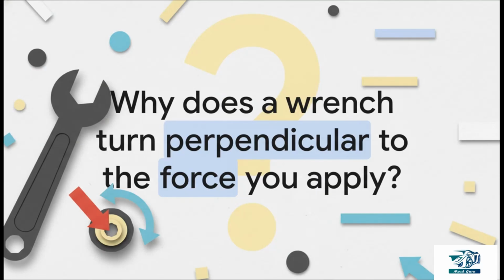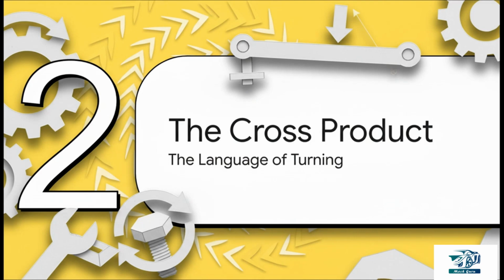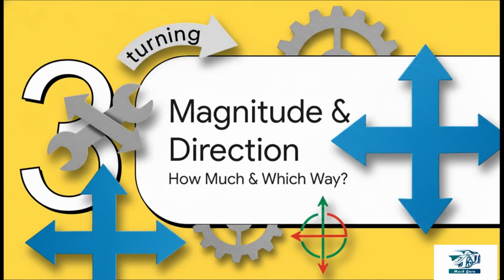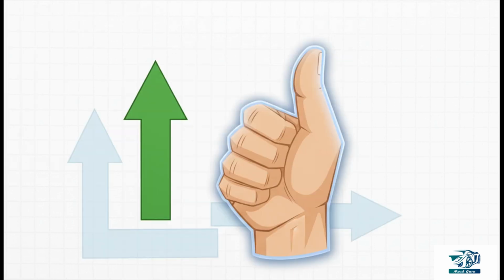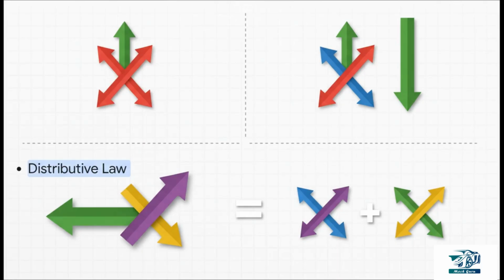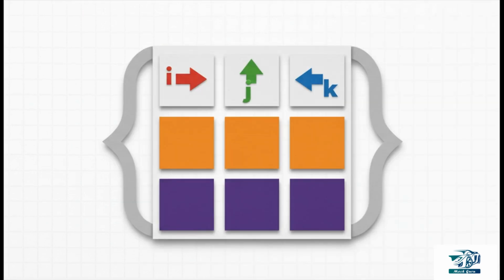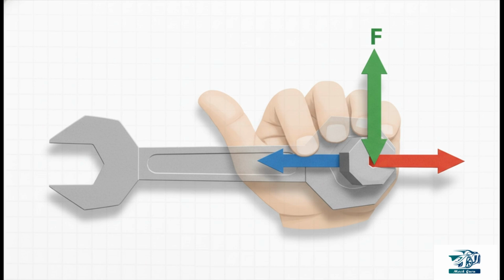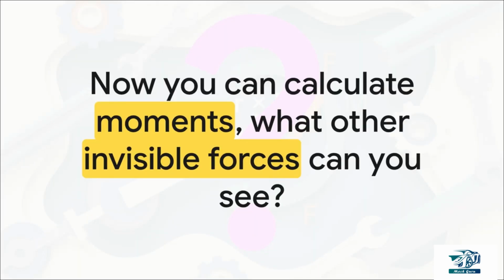The Cross Product (English)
In the study of engineering mechanics, the cross product is a critical mathematical tool used to determine the moment of a force in three-dimensional space. It serves as the mathematical foundation for calculating force system resultants when dealing with complex rigid-body structures.
Fundamental Properties of the Cross Product
The cross product of two vectors A and B yields a third vector, C (C=A×B), characterized by the following:
• Magnitude: The magnitude is defined as the product of the magnitudes of A and B and the sine of the angle between their tails (C=ABsinθ).
• Direction: Vector C is perpendicular to the plane containing A and B. Its sense is determined by the right-hand rule: when the fingers of the right hand curl from A to B, the thumb points in the direction of C.
• Laws of Operation: The cross product is not commutative; instead, A×B=−B×A. It does, however, obey the distributive law: A×(B+D)=(A×B)+(A×D).
• Cartesian Formulation: For calculation, the cross product is most efficiently expanded using a determinant where the first row contains unit vectors (i,j,k), the second row contains the components of the first vector, and the third row contains the components of the second.
Application to Force System Resultants
In the context of force system resultants, the cross product is primarily used to formulate the moment of a force about a point (O):
• Vector Formulation: The moment is expressed as MO =r×F, where r is a position vector directed from point O to any point on the line of action of the force F.
• Principle of Transmissibility: Because r can touch any point on the line of action, the force F is considered a sliding vector.
• Resultant Moments: For a system of several forces, the resultant moment (MRO ) is the vector sum of the cross products of each individual force: M
RO =∑(r×F).
• Couple Moments: The cross product also defines a couple moment, which is a free vector that can act at any point on a body. It is calculated by crossing a position vector r (directed between the two forces) with one of the forces.
Advanced Resultant Analysis
• Moment About a Specified Axis: To find the turning effect of a force about a specific axis (rather than a point), engineers use the scalar triple product: Ma =ua ⋅(r×F), where ua is the unit vector of the axis.
• Simplification to a Wrench: In general three-dimensional systems, the cross product is used to resolve the resultant moment into components parallel and perpendicular to the resultant force. The simplest representation of such a system is a wrench (or screw), consisting of a resultant force and a collinear couple moment.

Analogy for the Cross Product: Imagine you are using a screwdriver to drive a screw into a wall. The position vector is the handle of the screwdriver, and your hand provides the force at an angle. The cross product represents the resulting torque that drives the screw forward. The direction of the screw's movement (into or out of the wall) follows the right-hand rule: just as your fingers curl with the handle's rotation, the thumb (and the screw) moves in a direction perpendicular to your push.